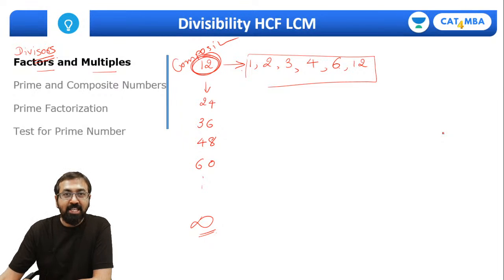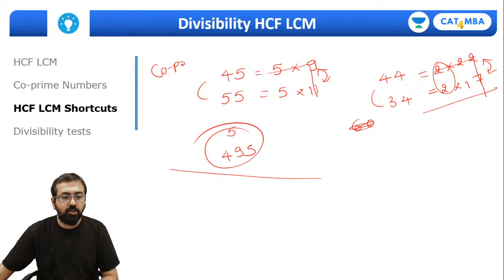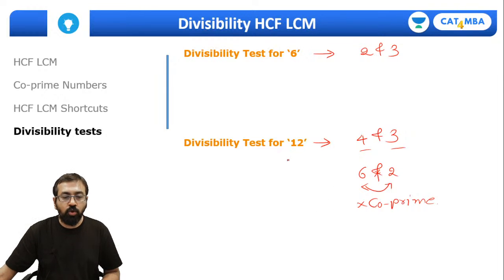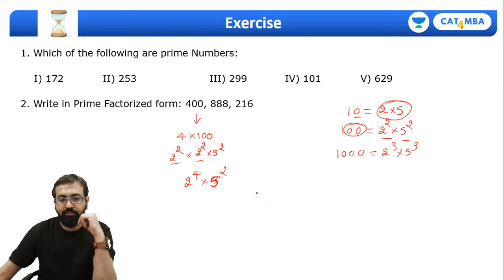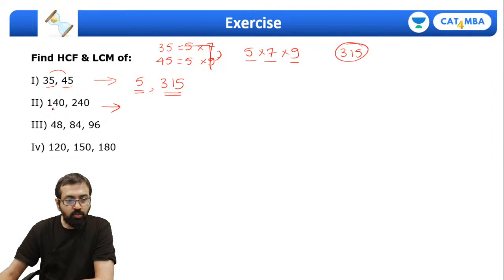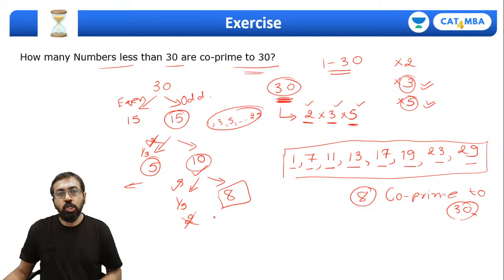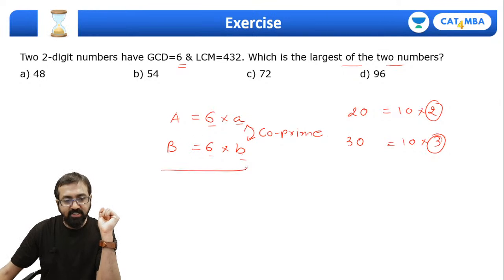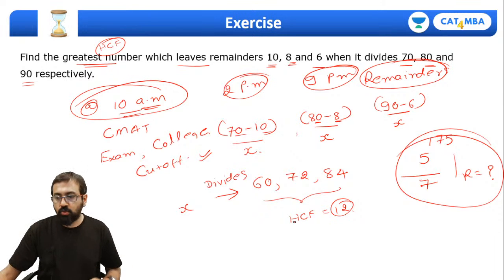Number System - L4 - HCF LCM and Divisibility - Part 2 | Quantitative Aptitude l Unacademy CAT4MBA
Ronak Shah along with many others Unacademy experts are committed to giving the best guidance for CAT 2020 preparations.

1. Learn from your favourite teacher
2. Dedicated DOUBT sessions
3. One Subscription, Unlimited Access
4. Real-time interaction with Teachers
5. You can ask doubts in the live class
6. Limited students
7. Download the videos & watch offline